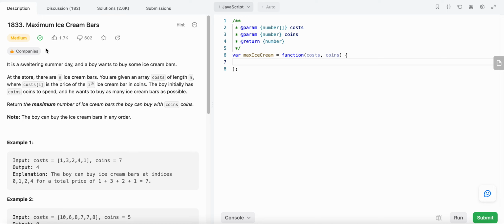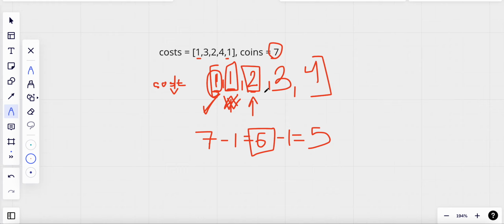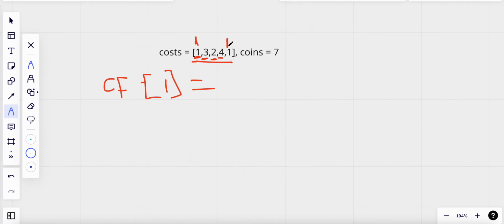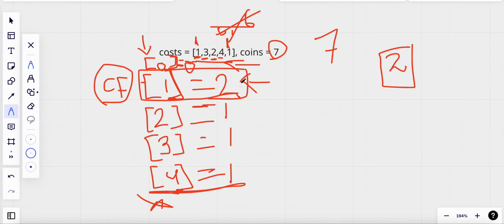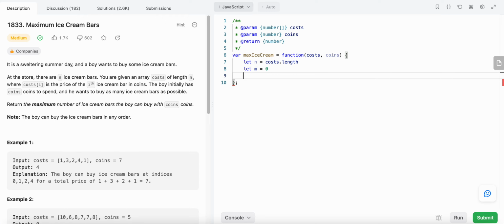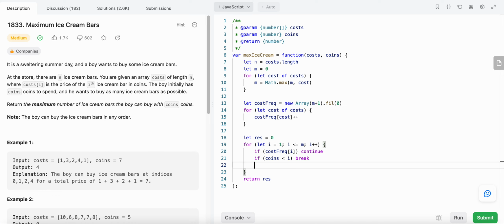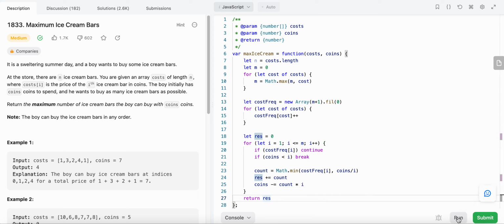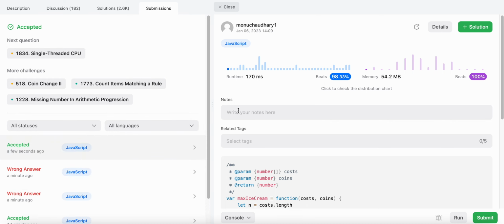1833. Maximum Ice Cream Bars | JavaScript | Greedy | Sorting | LeetCode Daily Challenge | Detailed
I have created a detailed explanation of the solution to the LeetCode daily challenge problem. I have explained both the sorting and the greedy approach to solving the problem along with the dry run.